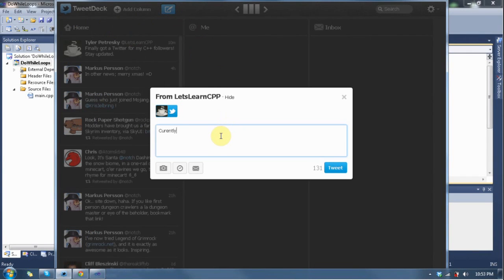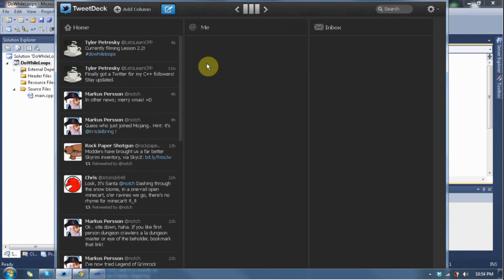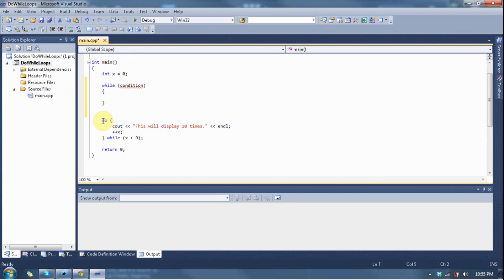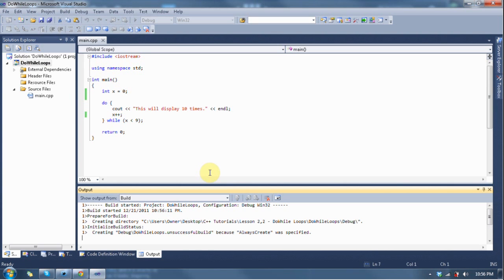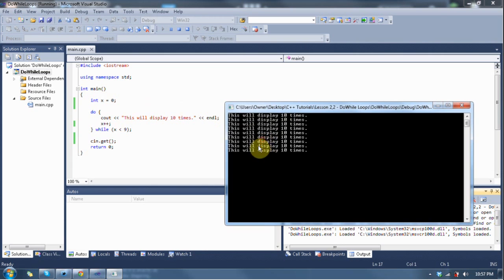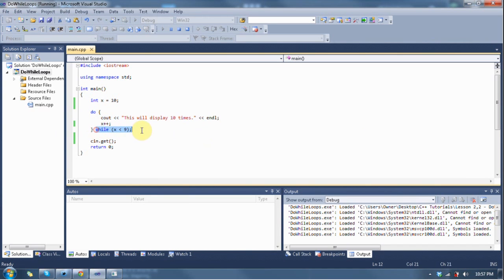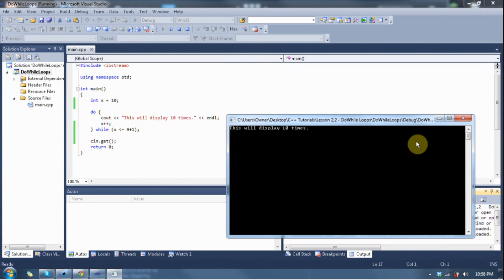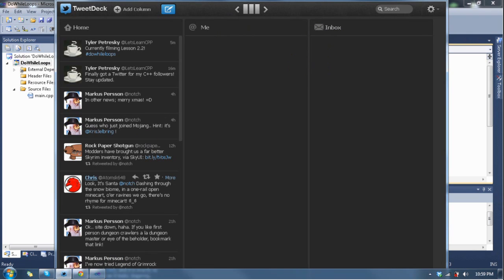Let's Learn C++ [Lesson 2.2] Do-While Loops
A variation of the while loop, yet still very useful.